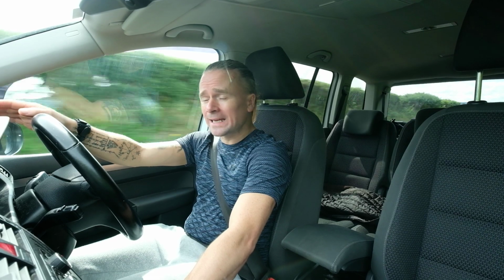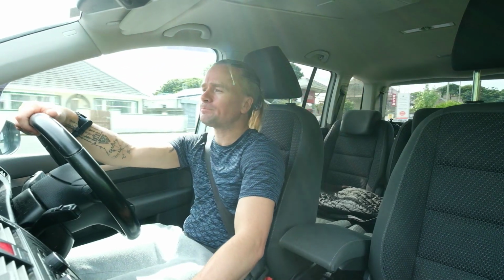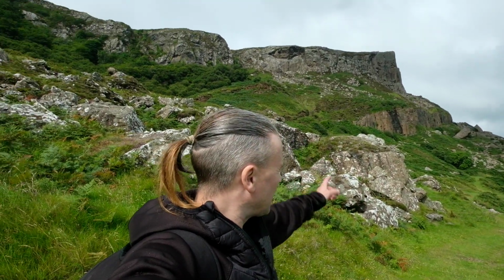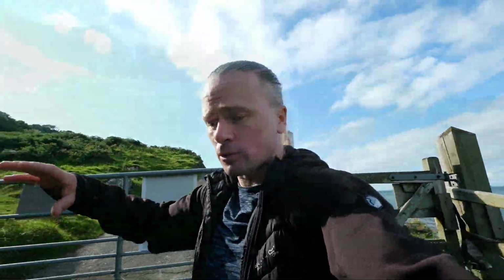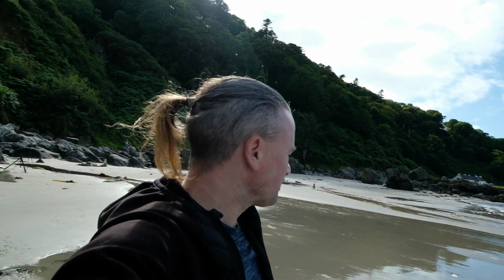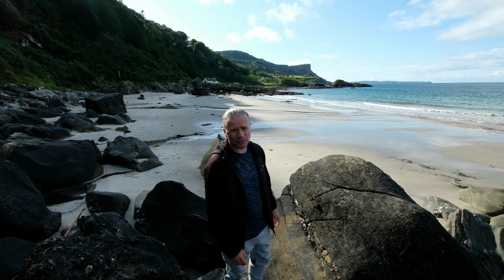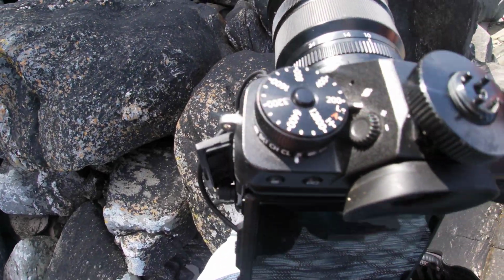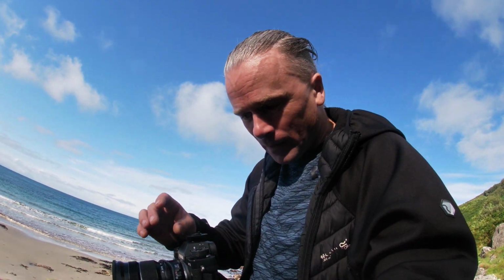Landscape photography at Murlough Bay (Watch to the end to see the TWO portfolio shots)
I travelled to Murlough bay just out side Ballycastle to try and capture the splendour of that area.  I  was hoping for one portfolio shot but I got lucky!